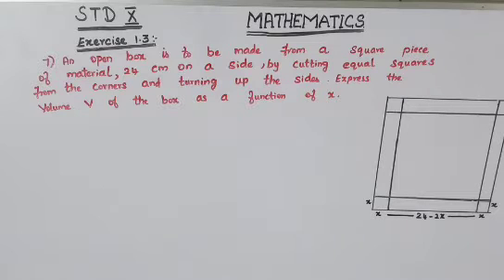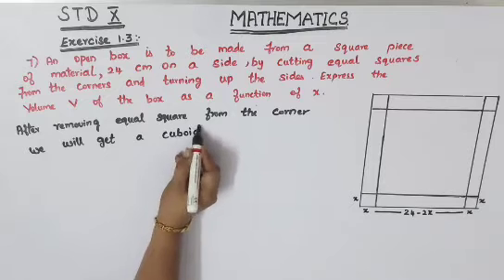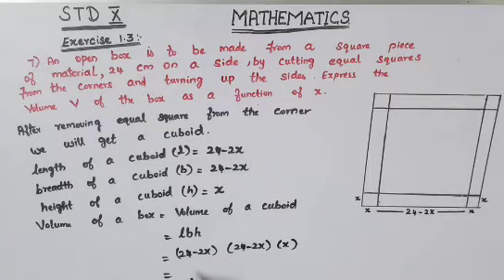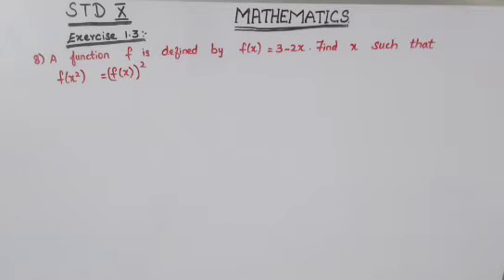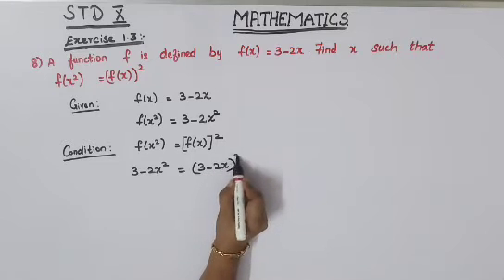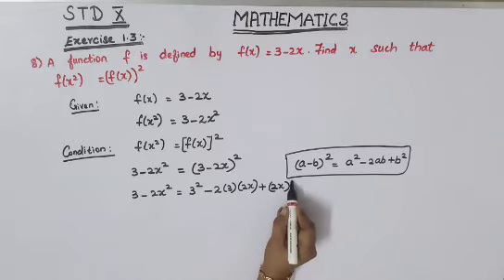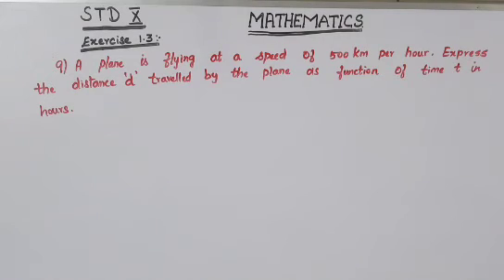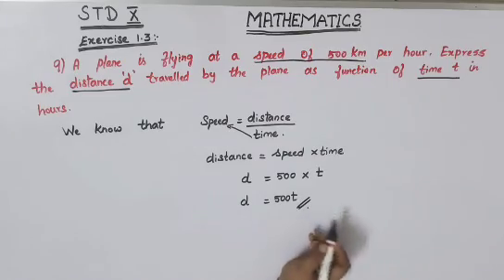TAMILNADU NEW SYLLABUS/STD X- MATHEMATICS /CHAPTER 1/EXERCISE 1.3/Q.NO.7,8,9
JECI MATHS

                           Welcome dear parents and students,                          Tamilnadu new syllabus ,10 mathematics  -chapter 1,exercise 1.3 sums will be solved here.

                  Concepts involving function
(domain,range,codomain) will be made clear to viewers.